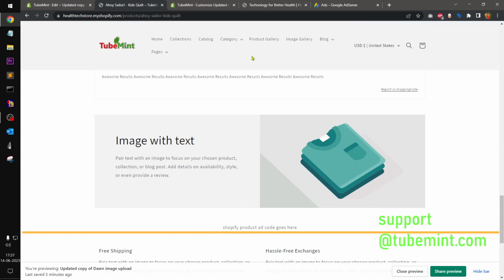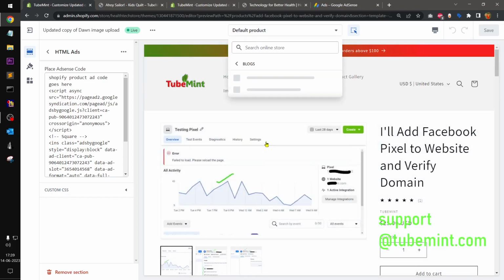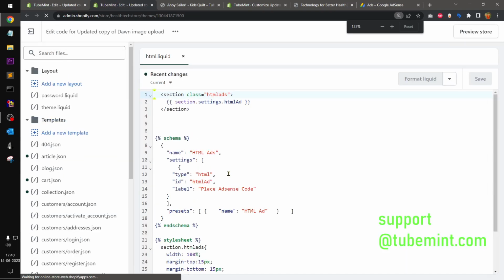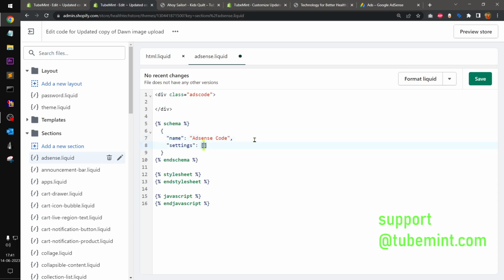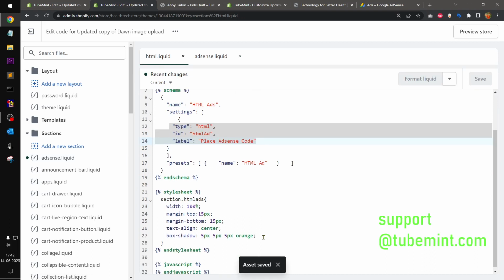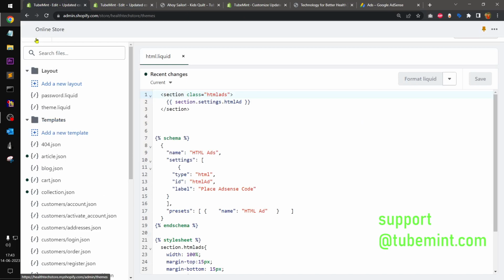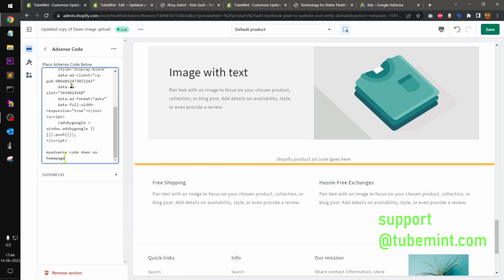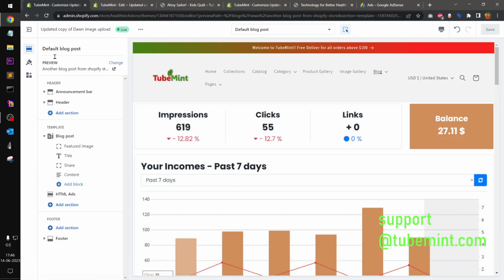How to Place Add Adsense Ads on Shopify Theme OS 2.0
Add adsense code to Shopify theme